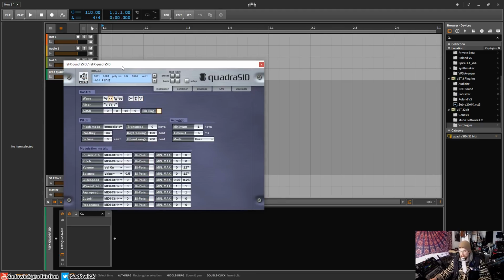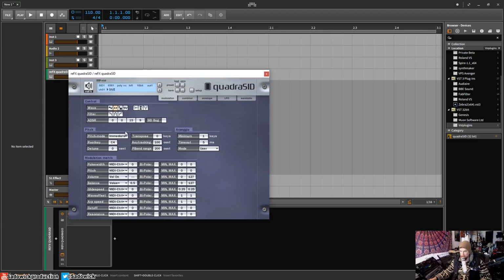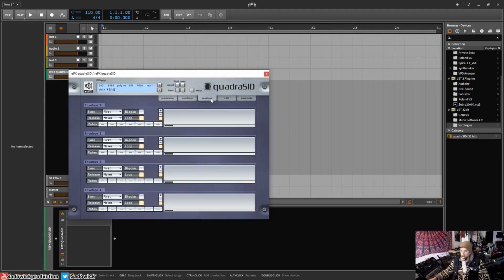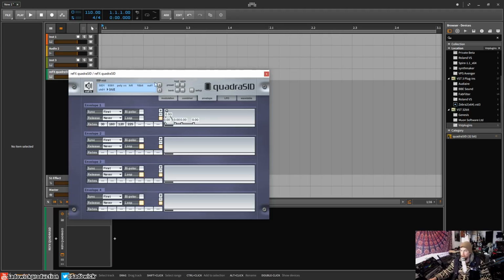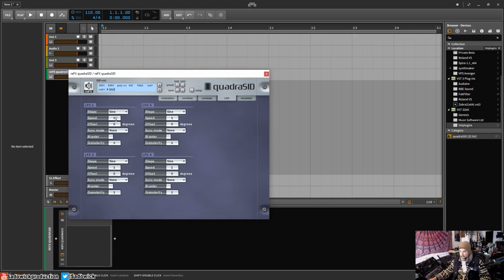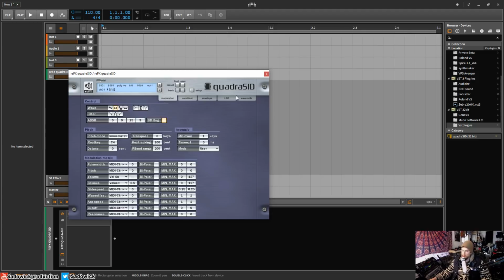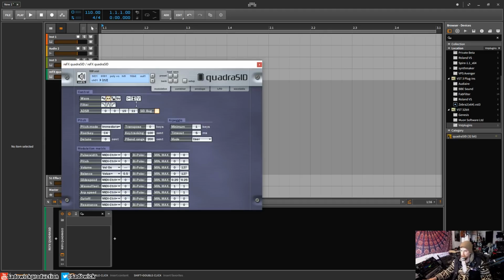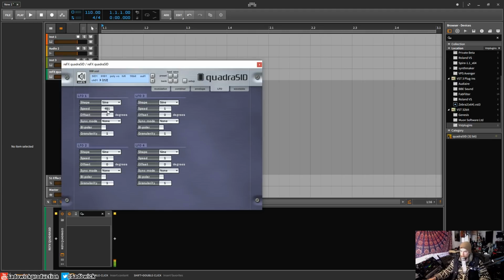ReFX QuadraSID - Abandoned Commodore 64 SID chip Emulation With Advanced Features In Its Time